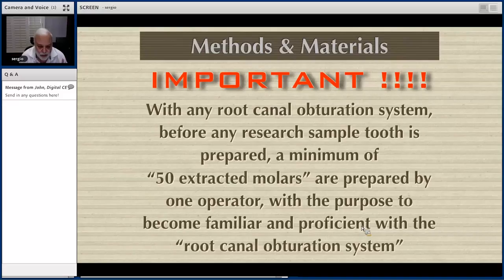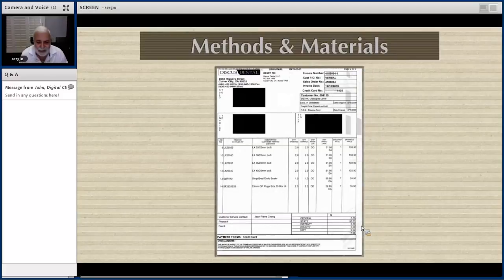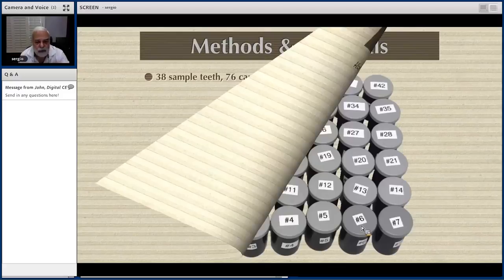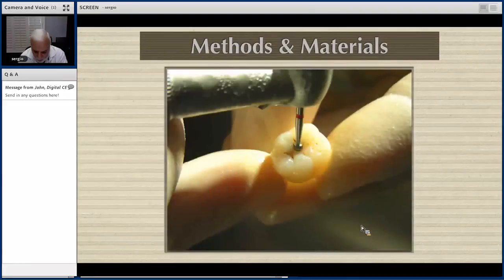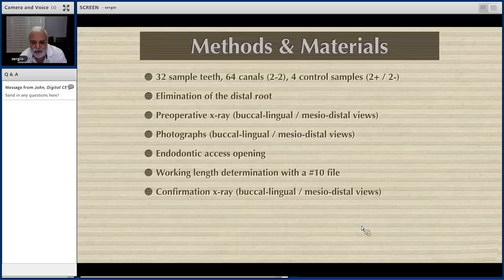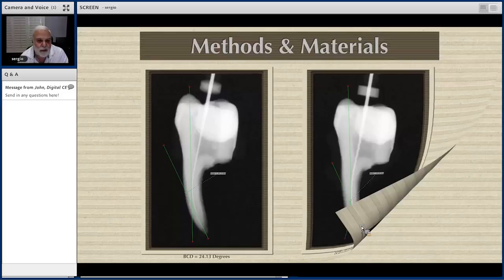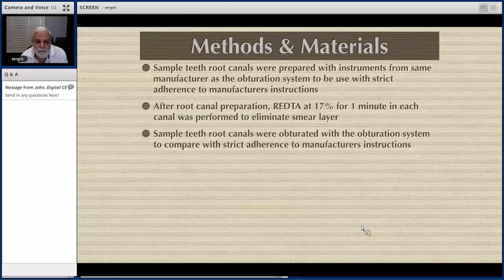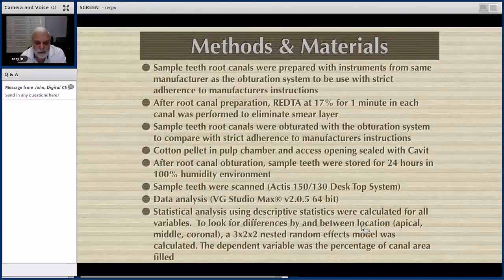Obturation Research - Methods & Materials with Dr. Kuttler | Dentsply Sirona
Dr. Sergio Kuttler goes into great detail to show you the process that goes into Obturation Research.